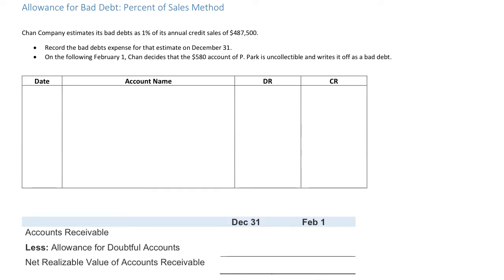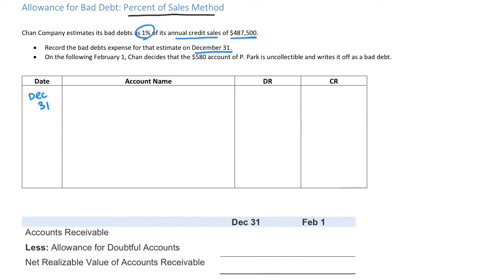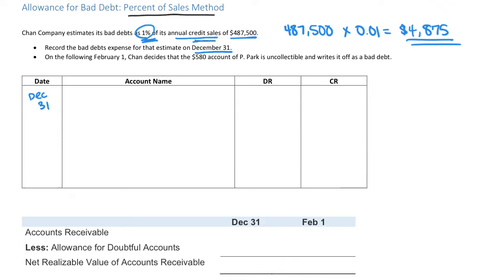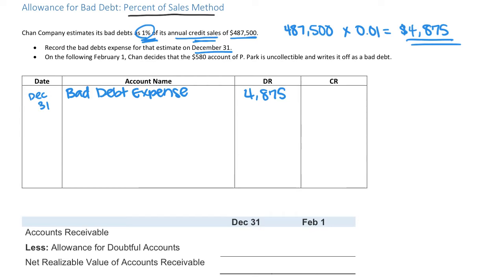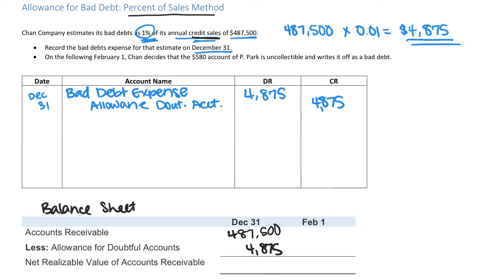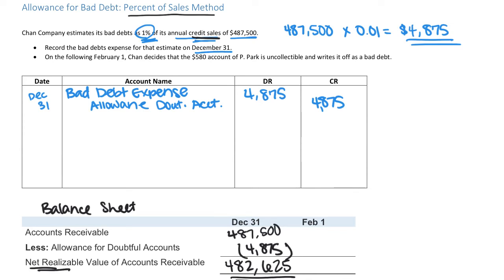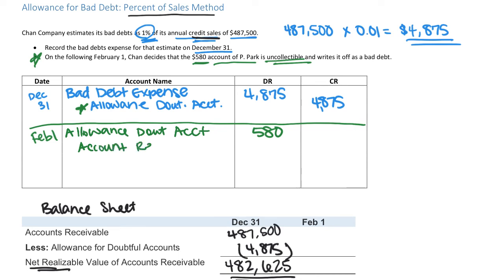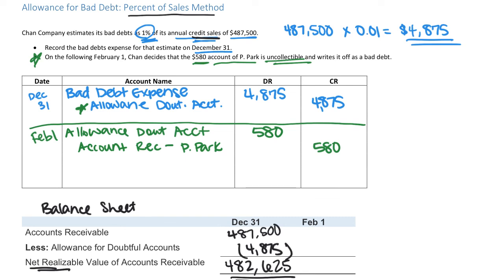2301 - Example Allowance for Bad Debt - Sales Method